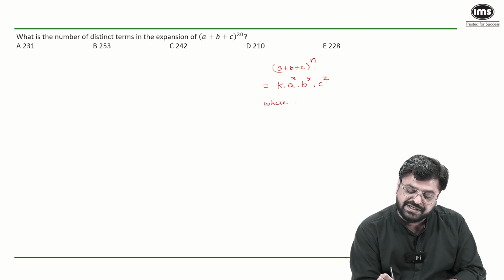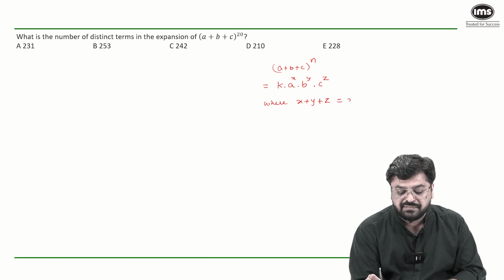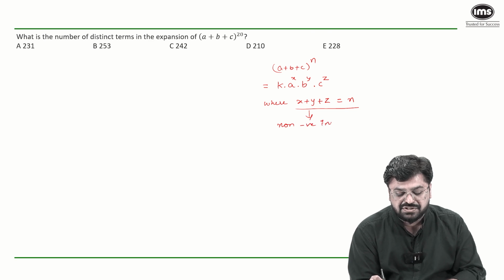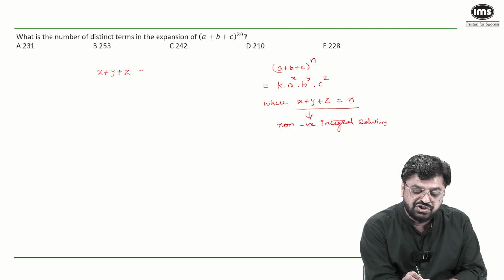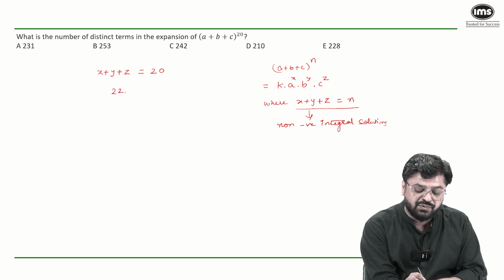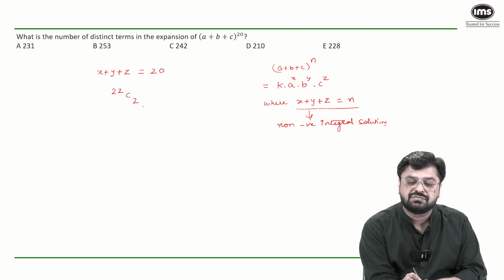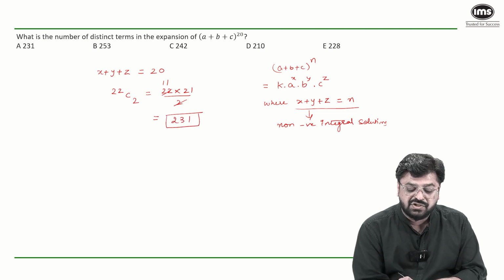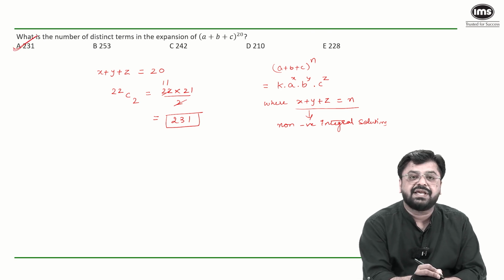#20 CAT Previous Year Question on Algebra | CAT Quant Preparation | CAT PYQ with Solution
In this video, Nishant Gupta solves a CAT Previous Year Algebra Question, breaking it down step-by-step so you understand not just how to solve it, but why each step works. Perfect for anyone preparing for CAT or other MBA entrance exams like XAT, NMAT, SNAP, CMAT, etc.
CAT Previous Year Question on Algebra | CAT Quant Preparation | CAT PYQ with Solution